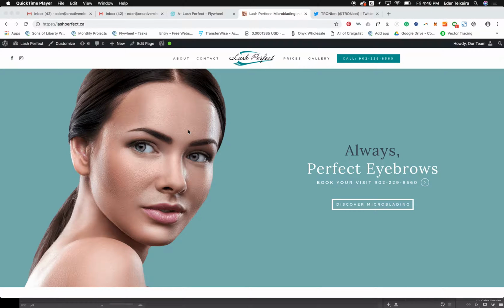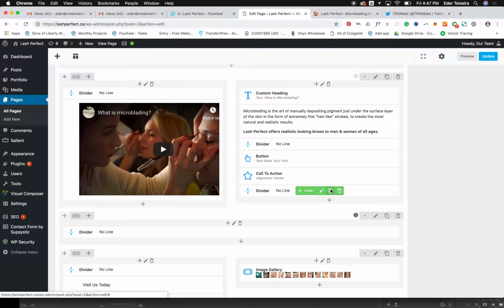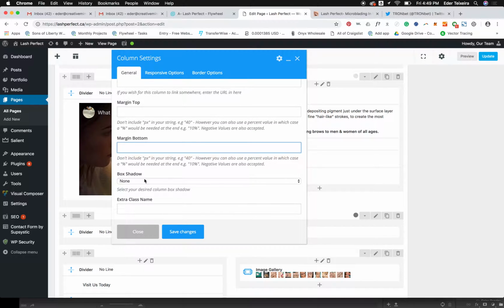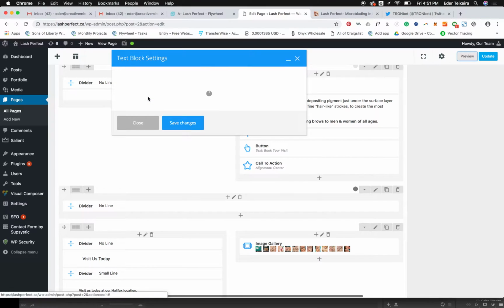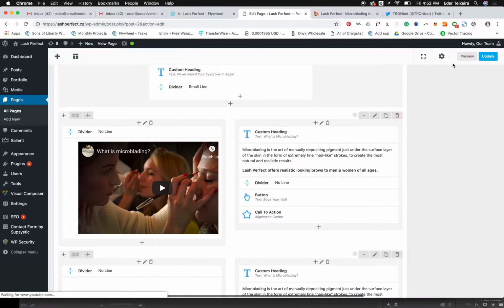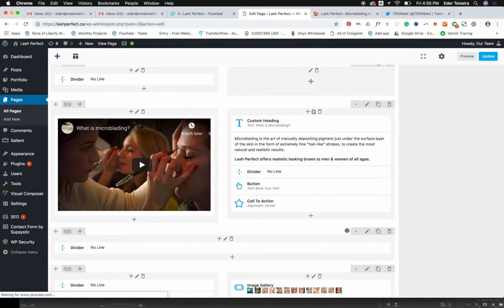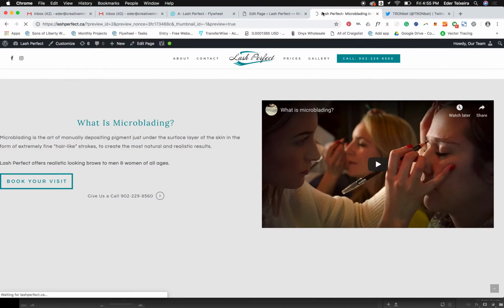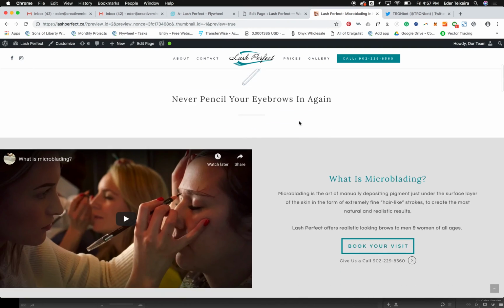Managing Spaces & Troubleshooting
How to add, edit spaces on your website.